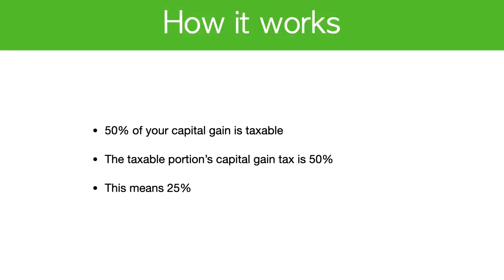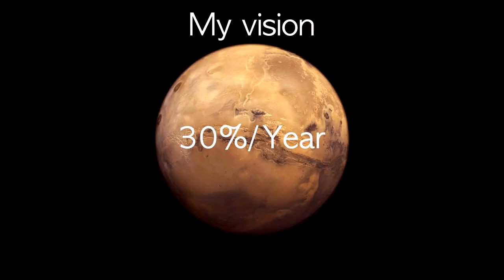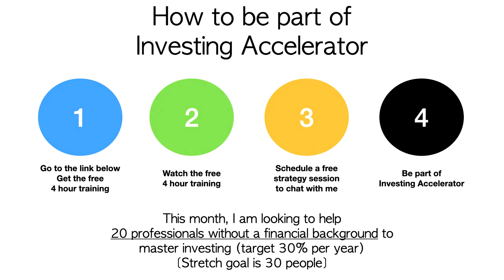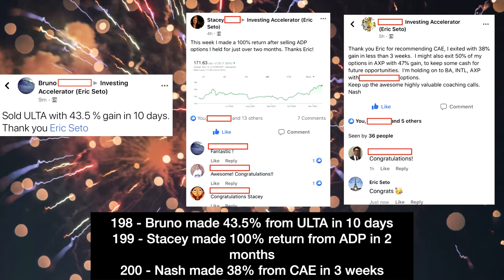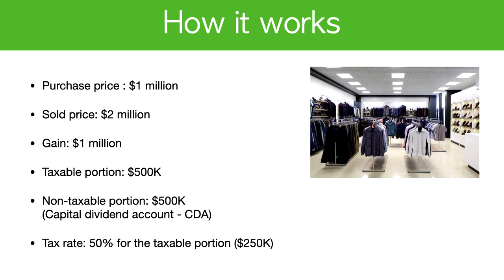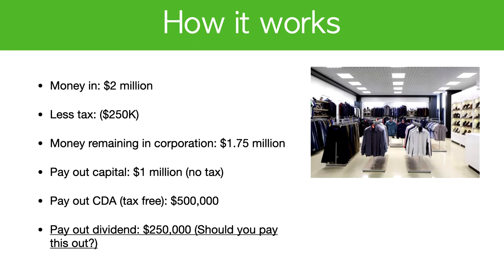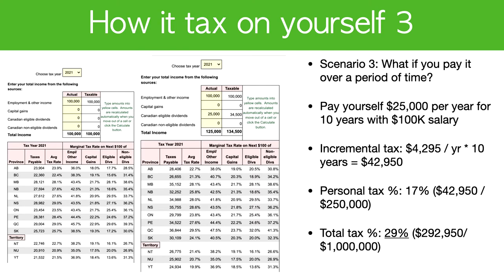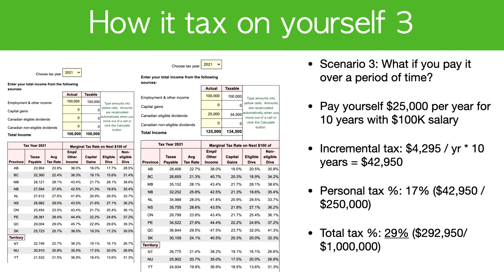Calculate Capital Gain Tax for Corporations in Canada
Should you use a holding company to invest in stocks and property?

What’s the capital gain tax for corporation? How to calculate it?

If you sell the property/stock, how do you take it out?

What if you take the profit out immediately?

What if you take the profit out slowly?

0:43 - My vision 30% a year
1:04 - Free 4 hour training
1:58 - Successful case studies
2:27 - How much capital gain from corporations are taxed?
4:56 - Scenario overview
5:59 - Scenario 1: 100k salary + pay it all out immediately
7:28 - Scenario 2: $0 income +  pay it all out immediately
8:56 - Scenario 3: 100k salary + pay it across 10 years
10:00 - Scenario 4: $0 income +  pay it across 10 years
12:17 - Scenario 5: 100k salary + self own
13:53 - Summary
14:50 - Should you use a holding company to hold into your stocks?

how much tax do you need to pay if you take it out
what if you don't take it all immediately
should you use the corporation to invest and get capital gain
should you use a holding company to hold onto your stocks?

If you have an idea for the next video, you can fill out this form: